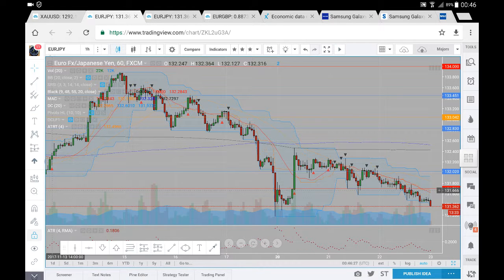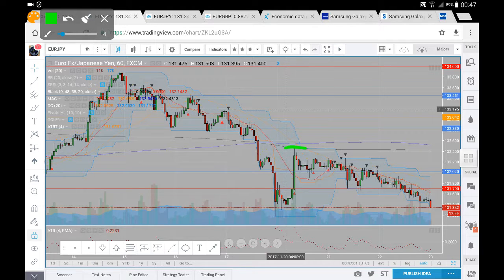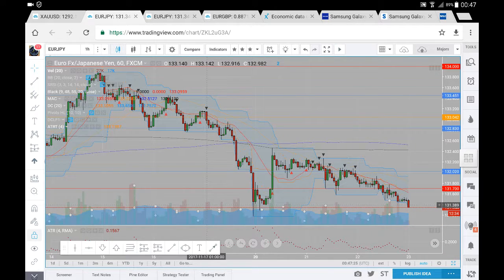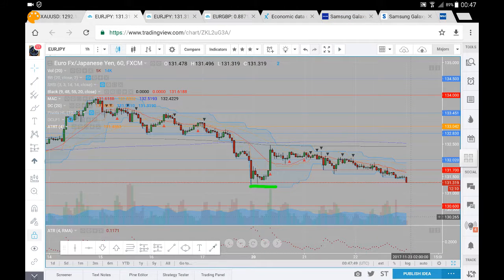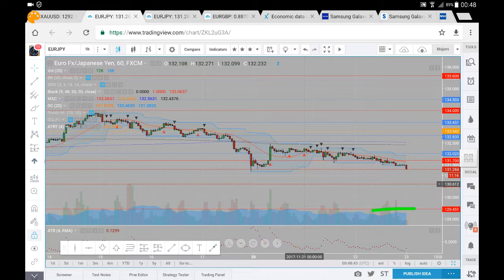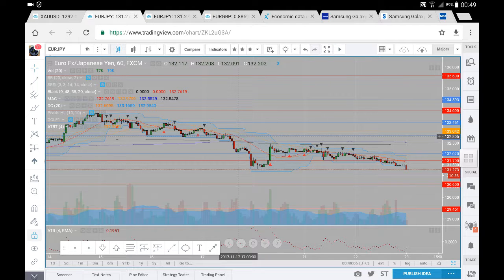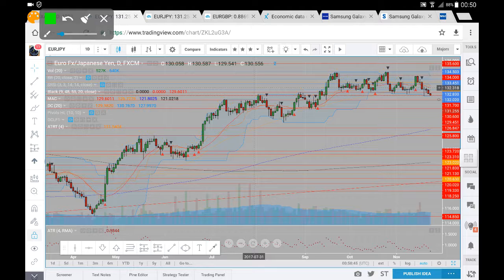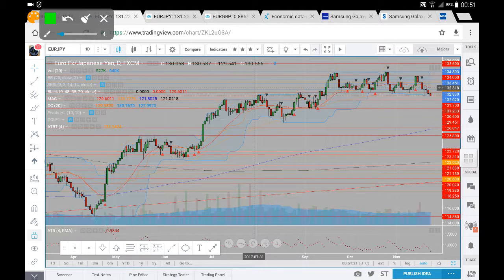EURJPY Analysis 23 11 17 November 23rd (this is commentary, not advice, see description)